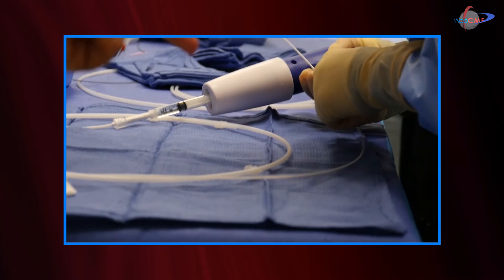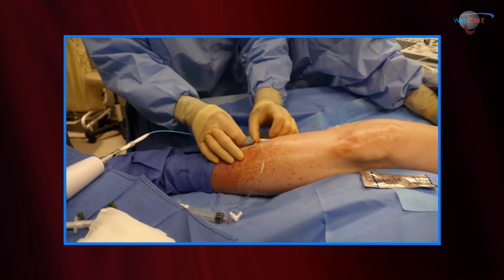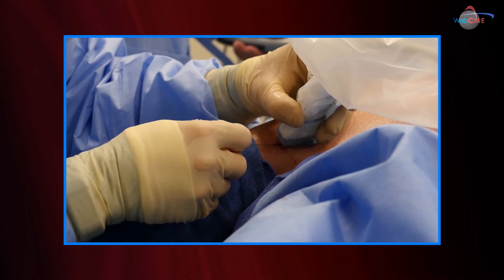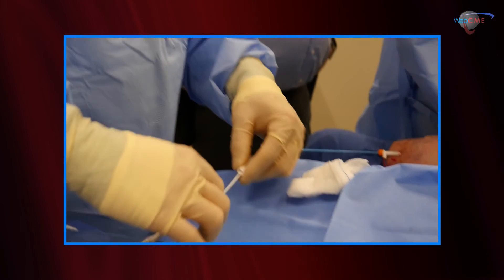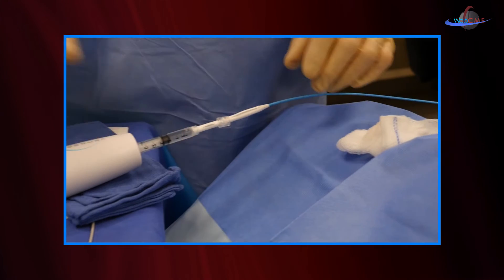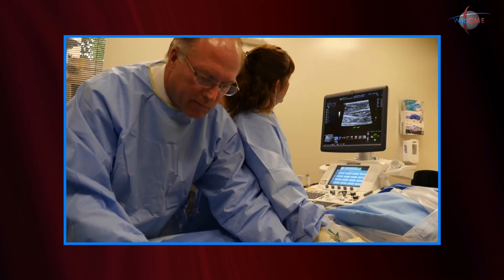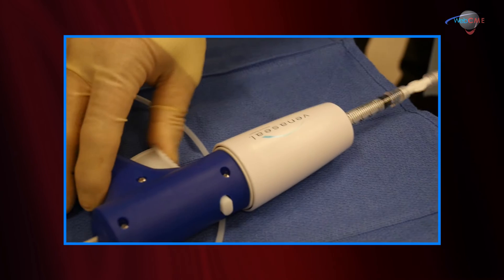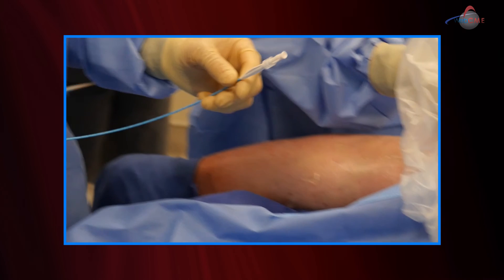WCW: Venous Ablation using Venaseal